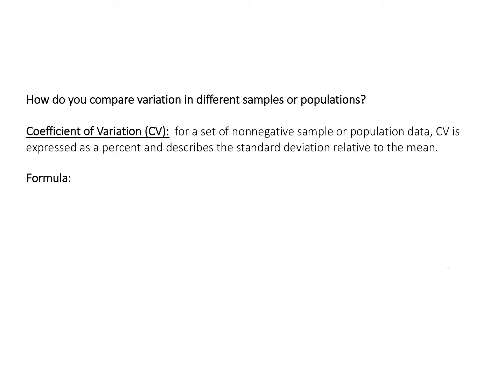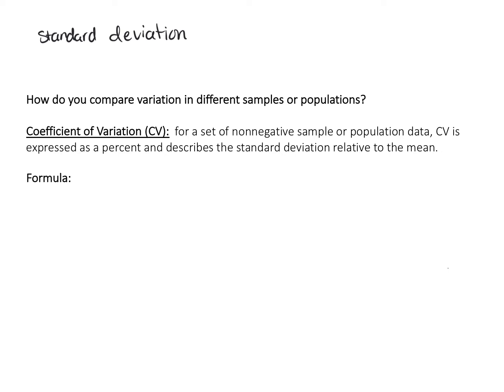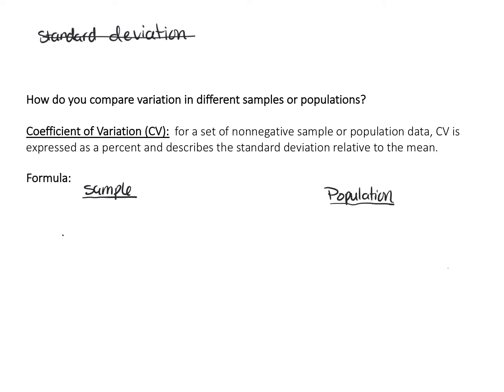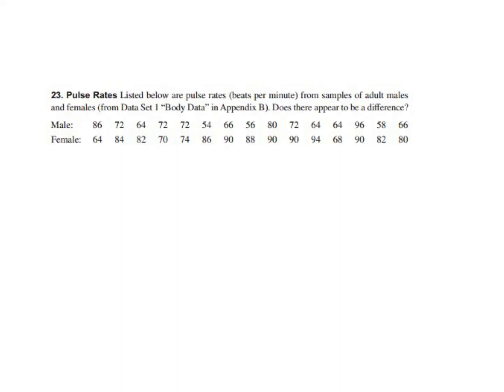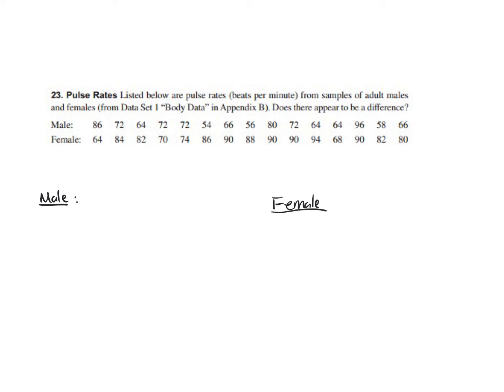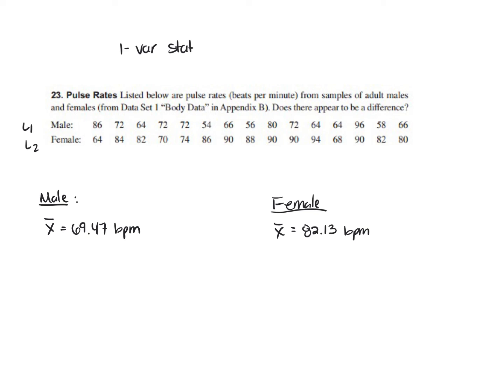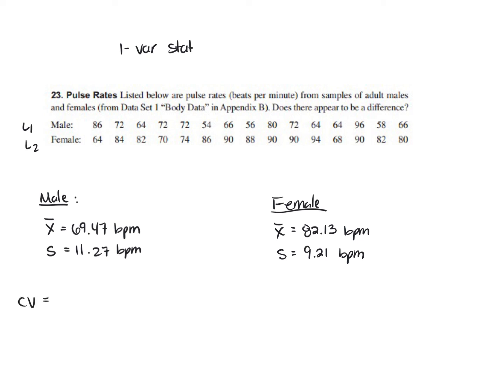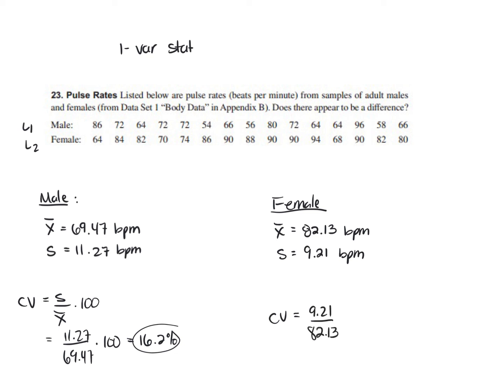Measures of Variation - Coefficient of Variation (part 3)